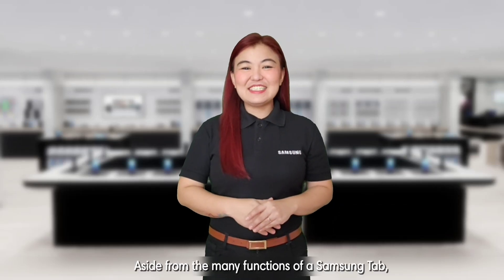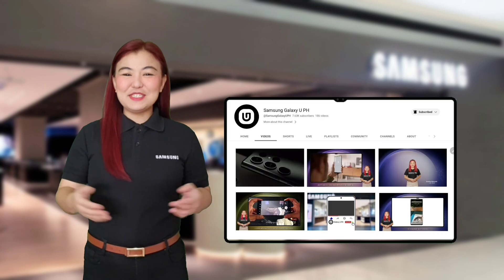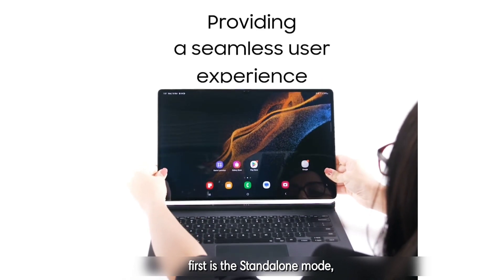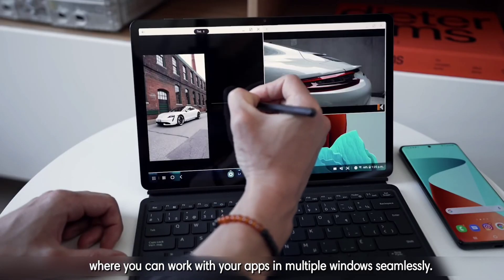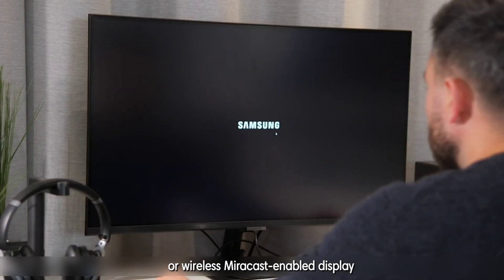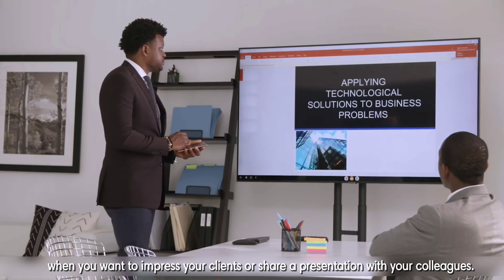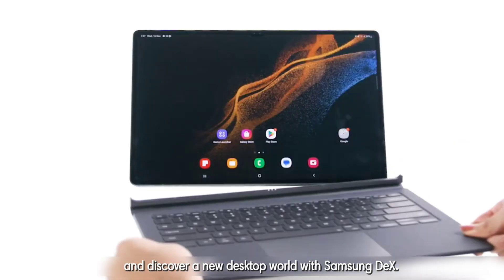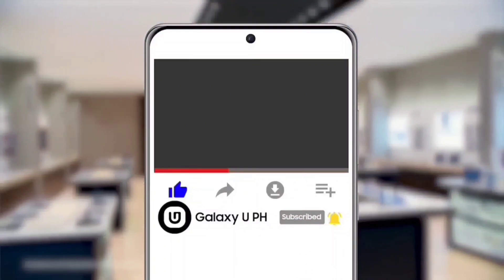Did you know? | Galaxy Tab S9 Series ft. Samsung DeX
Redefine what a tablet can do. Aside from the many functions of a Samsung Tab, did you know that you can also transform the Galaxy Tab S9 Series to a complete desktop experience? Productivity has never been so mobile, thanks to Samsung DeX, you can now bring more of your life with you and work with ease without always bringing your heavy laptop.